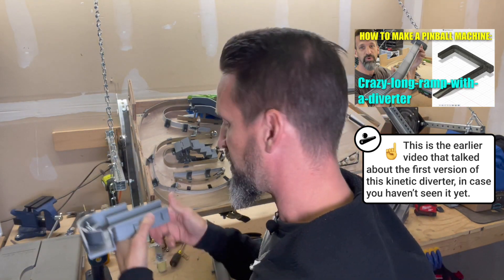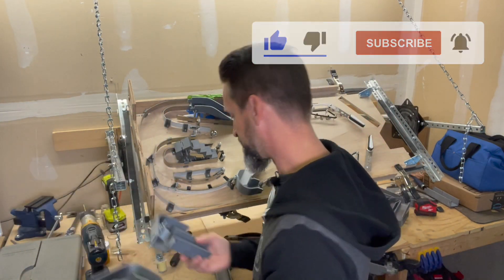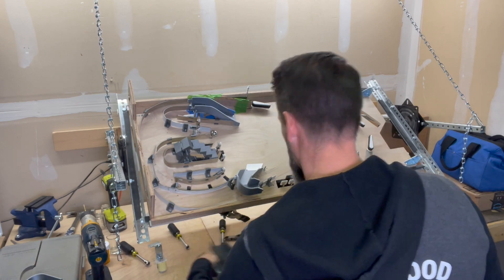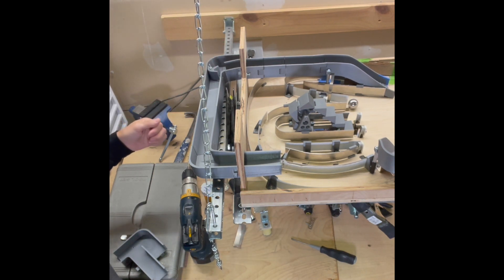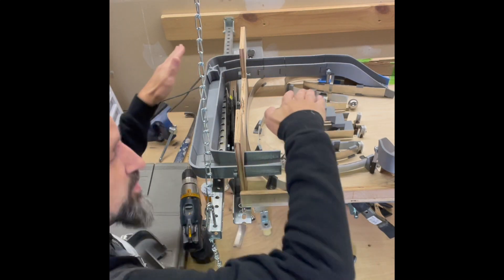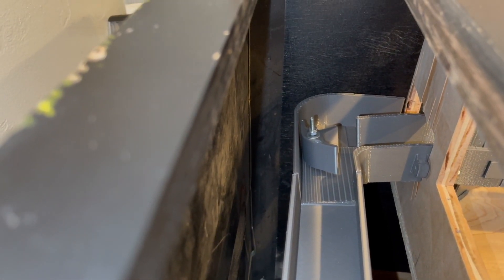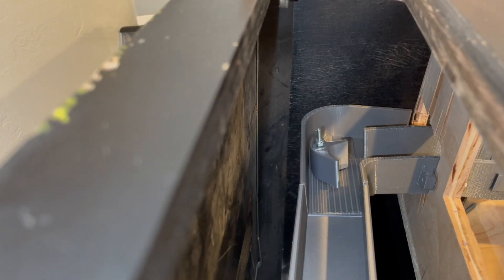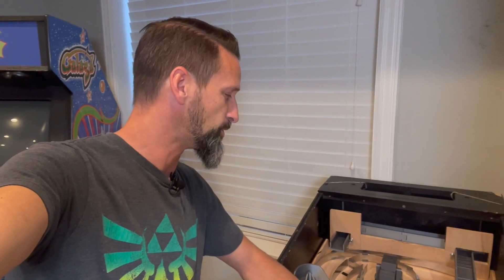HOW TO MAKE A PINBALL MACHINE: Kinetic Diverter Take 2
Quick video showing an updated version of the kinetic diverter that is angled differently to work better with gravity so that the ball doesn't get rejected anymore.